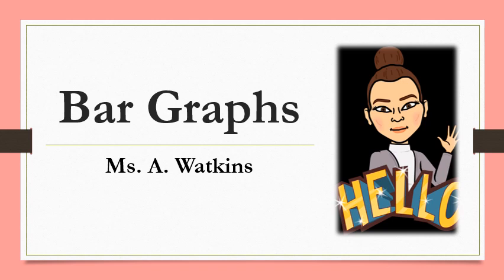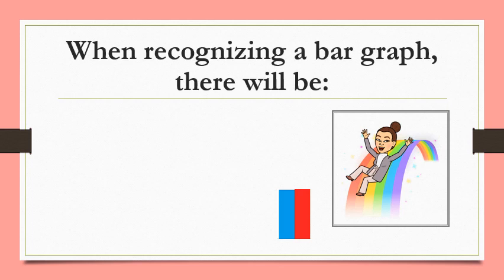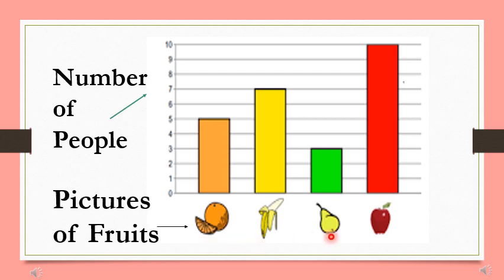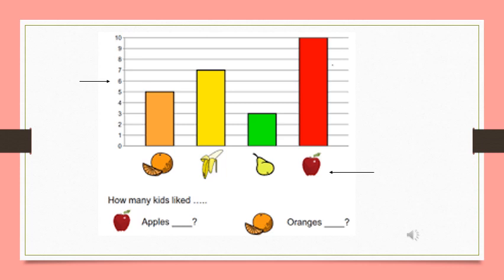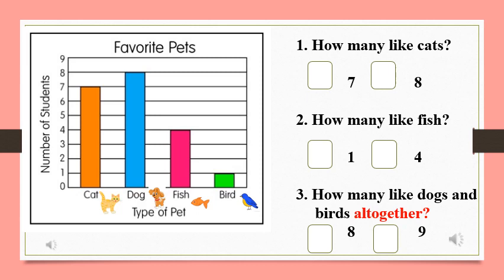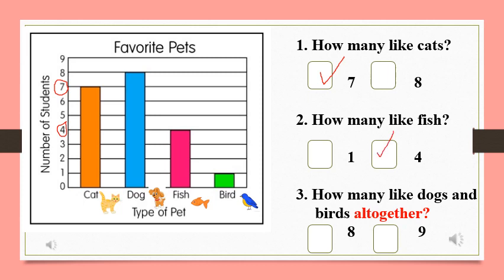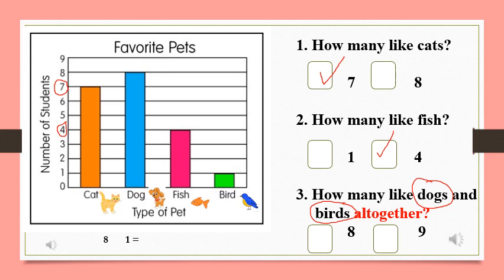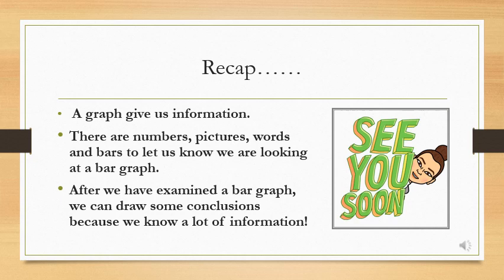Bar Graphs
Mathematics
Grade 1
Ms. A. Watkins